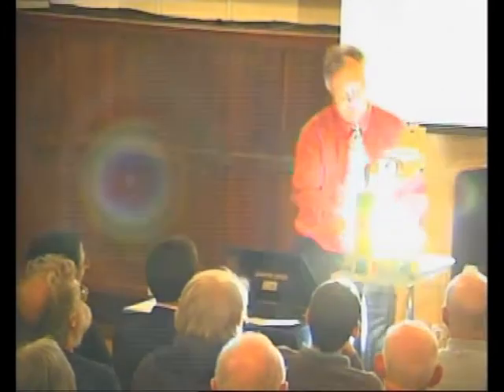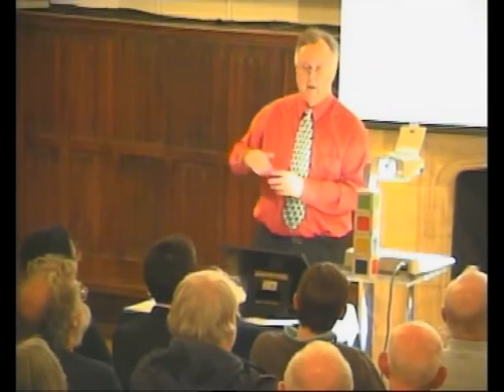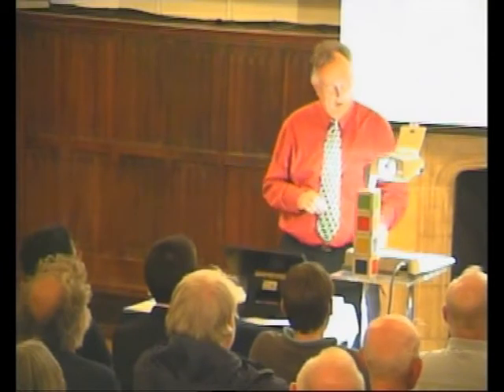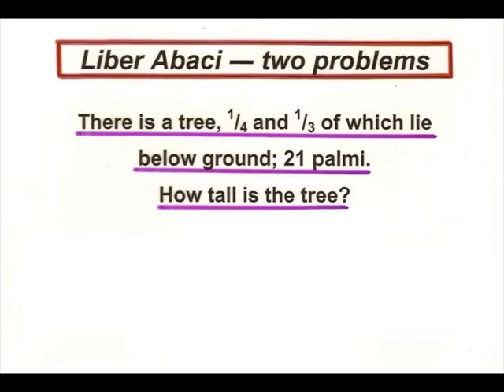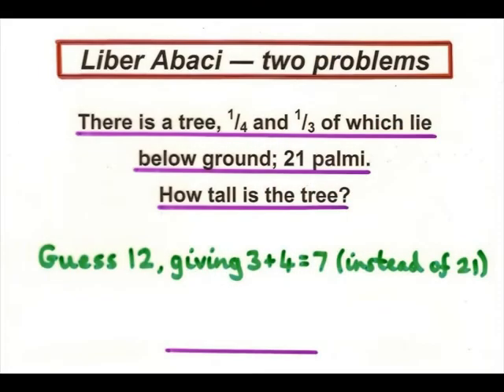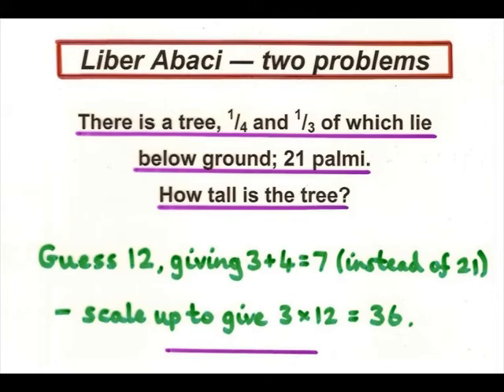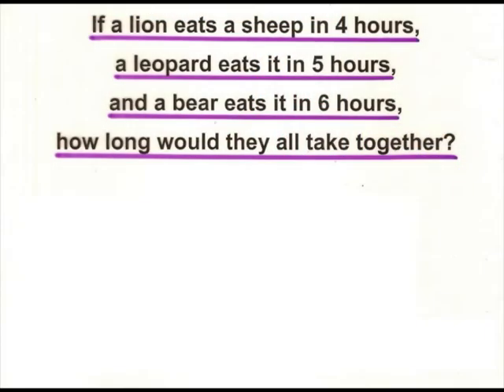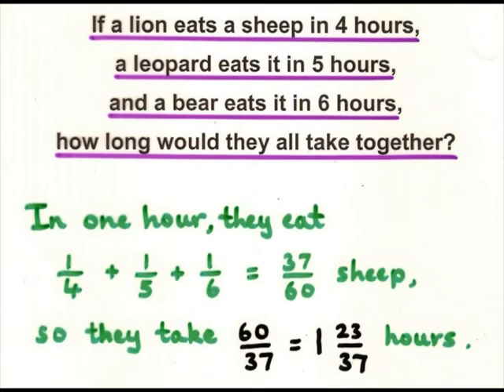Two Fibonacci Problems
Fibonacci is today one of the world's most famous mathematicians, but it was in 1202 that he produced 'Liber abaci' (or 'Book of Squares') which was paramount in introducing the Hindu-Arabic numerals we use today. Robin Wilson, Gresham Professor of Geometry, looks at two short problems which appear in this book, as a taster to the types of problems he was concerned with.

This is the fifth part of 'A Millennium of Mathematical Puzzles'.